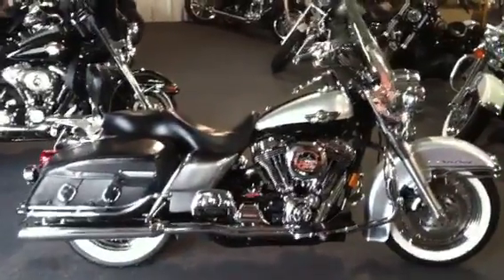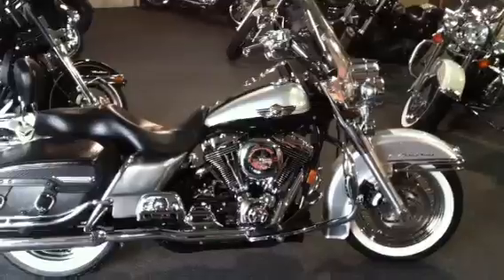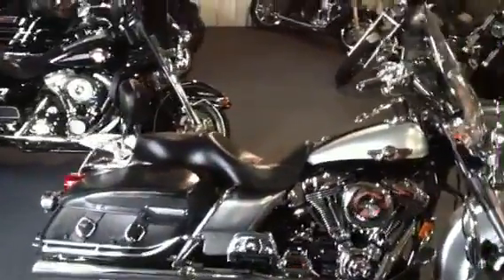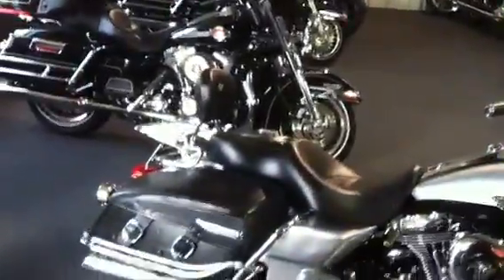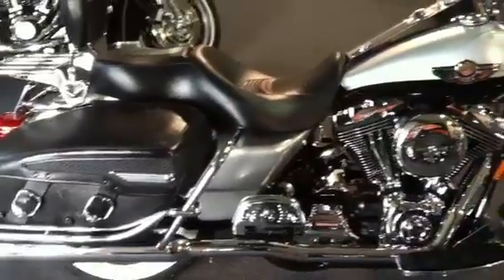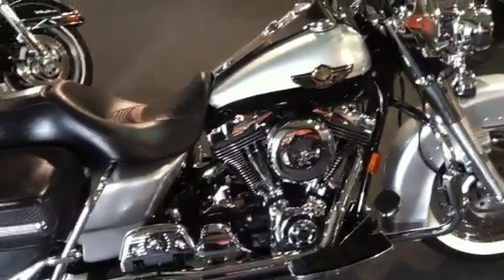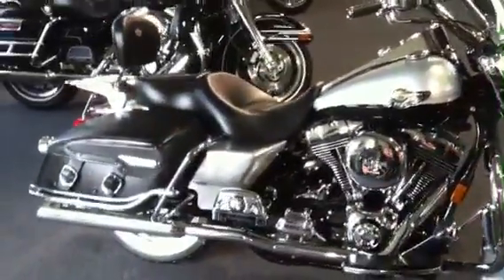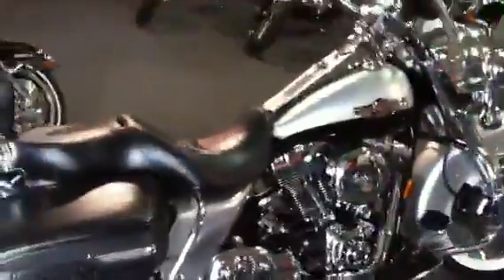2003 Harley Davidson Road King Classic